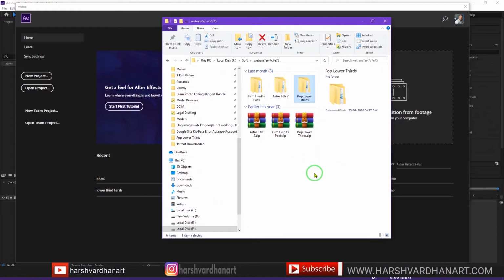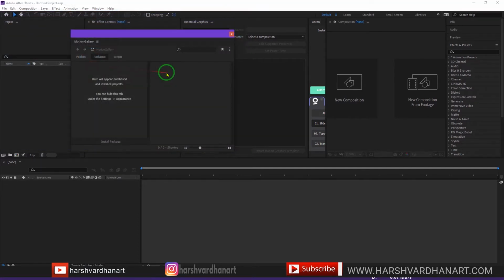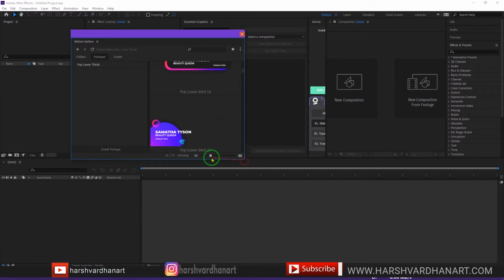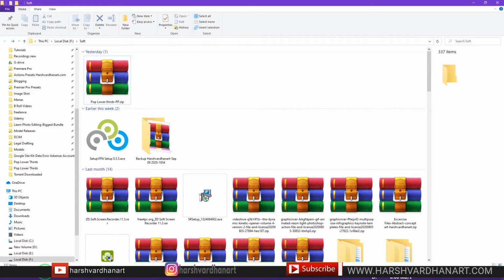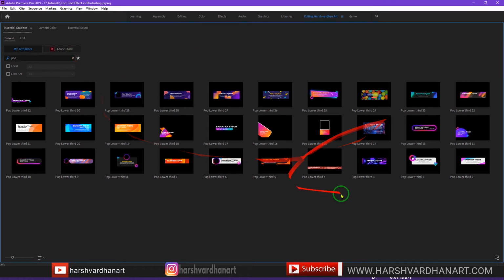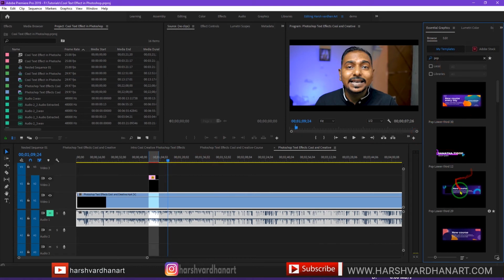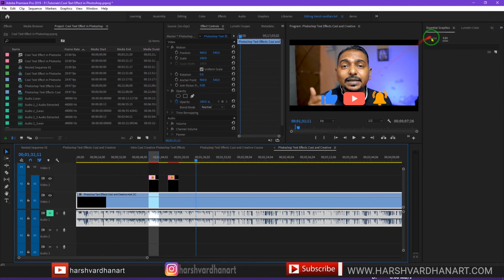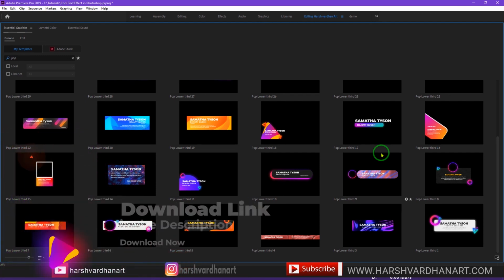Pop Lower thirds Pack By Media Stock Videohive-Review-Tutorial-Download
2. Professional Dodging and Burning in Photoshop-The Non-Destructive Way Learn to Dodge and Burn in Photoshop fast and easy way

MY MICROPHONES